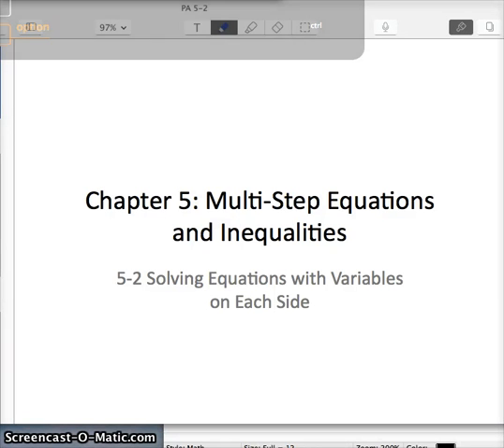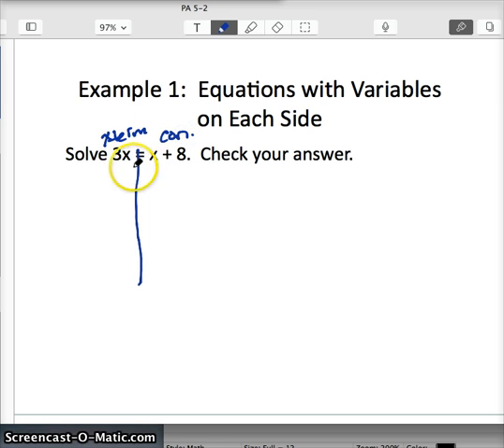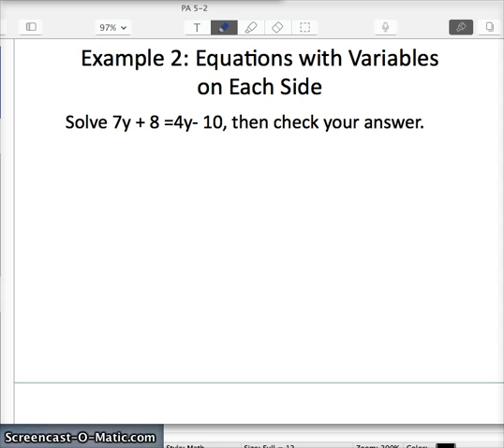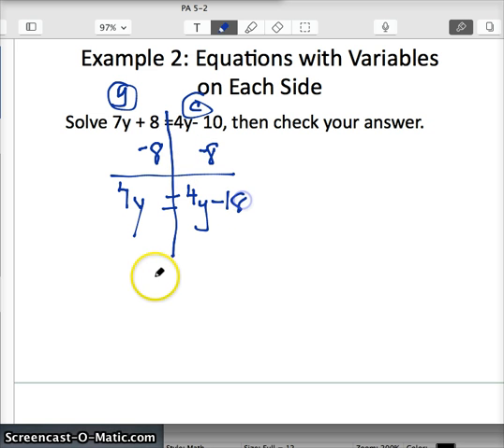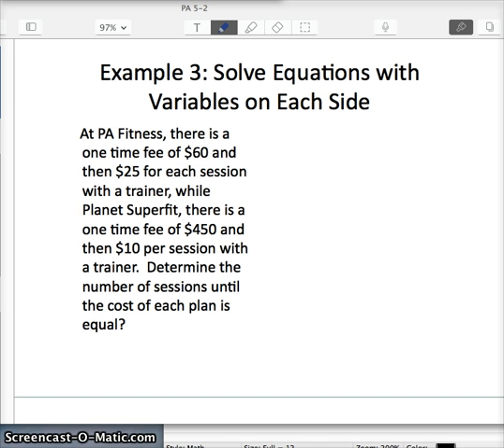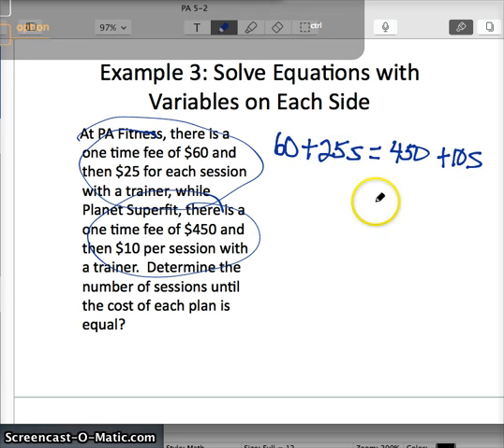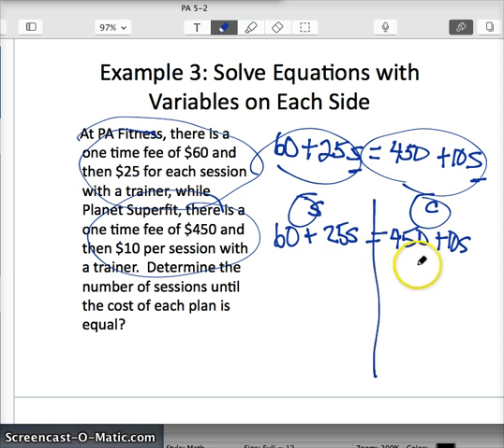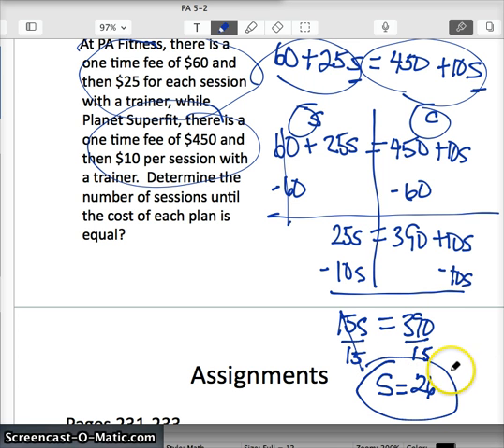PA 5 2